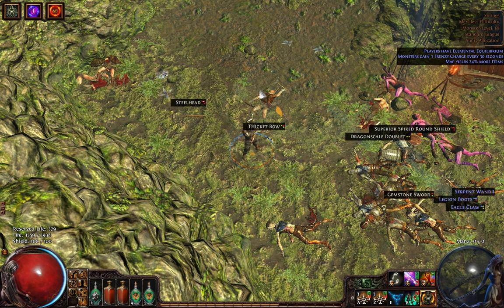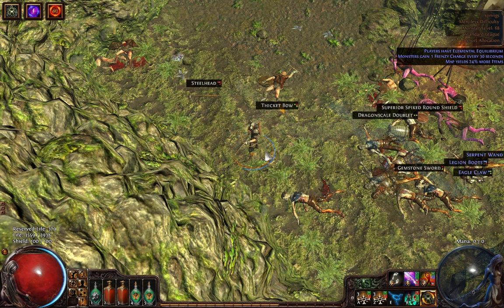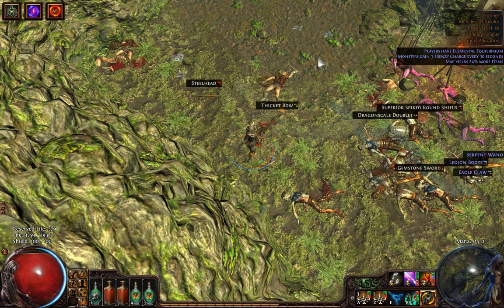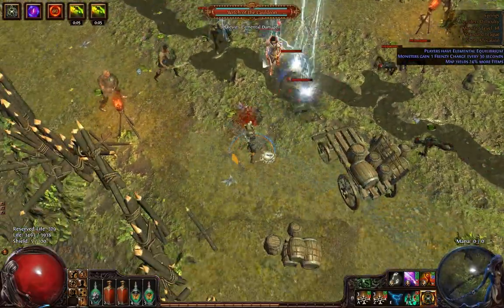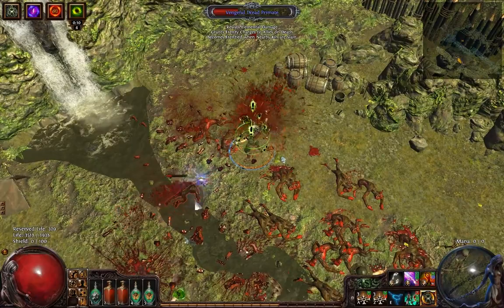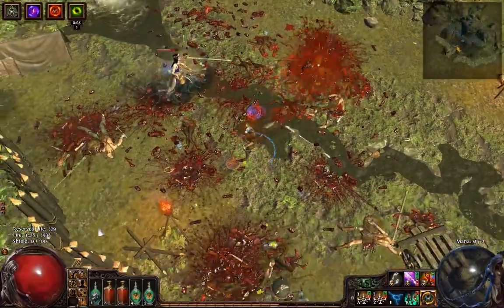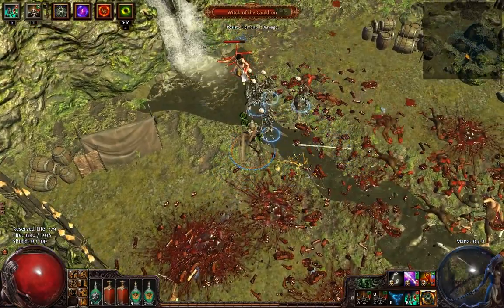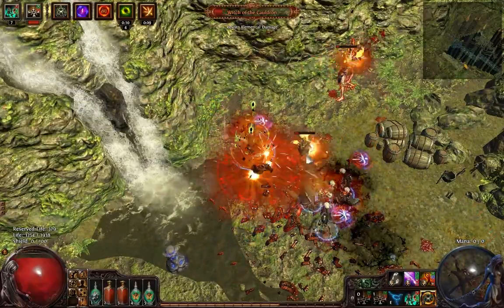Path Of Exile Map Bosses - Springs lvl 68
Most dangerous mod : Double unique